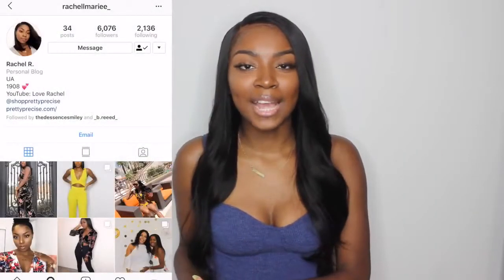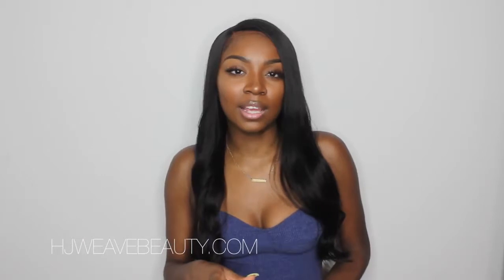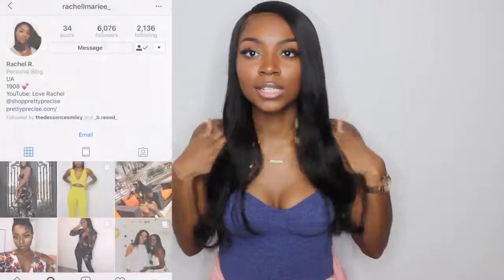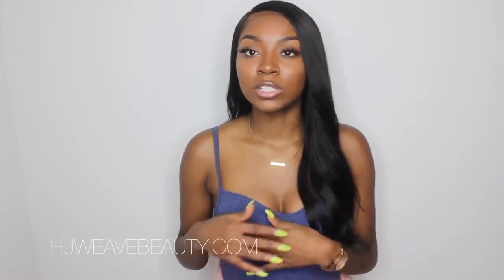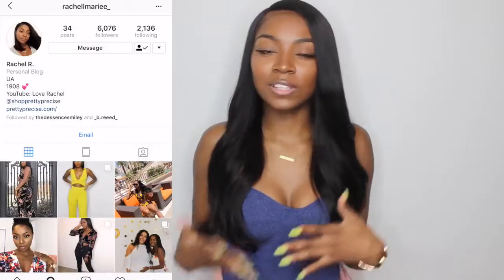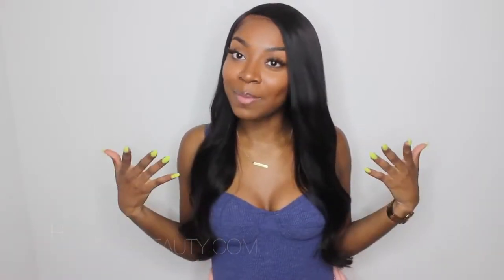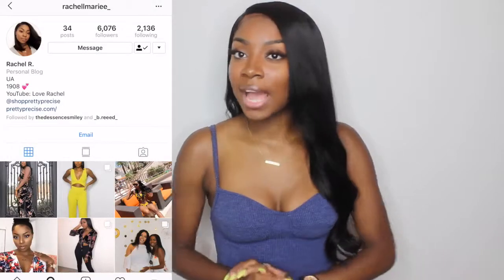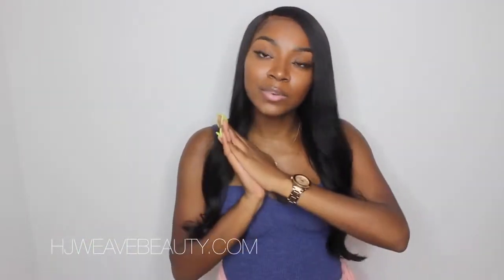BOMB AFFORDABLE LACE WIG ($150) | HJWEAVEBEAUTY.COM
Lace front wig straight 20inch